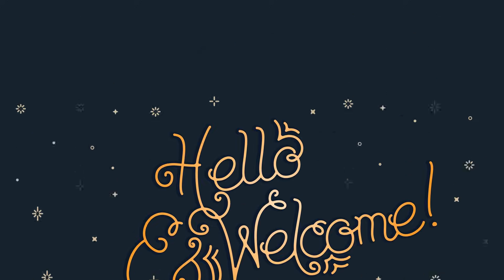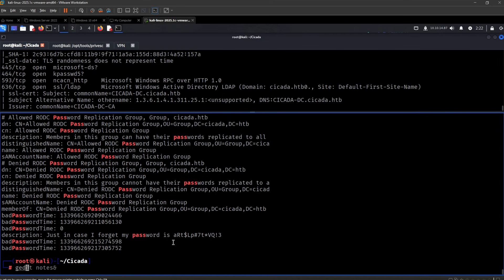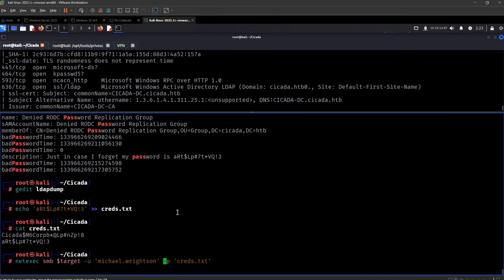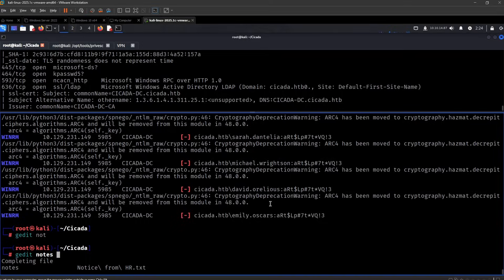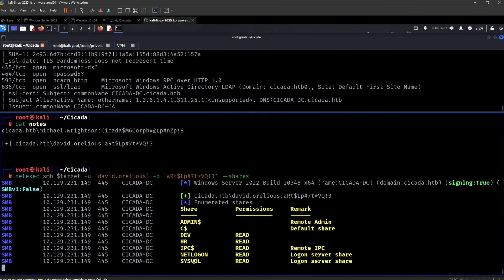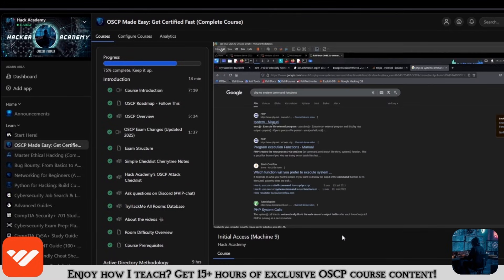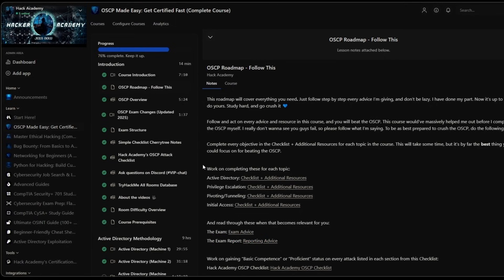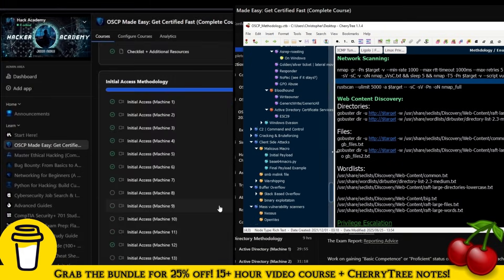OSCP Course: Enumerating LDAP and SMB